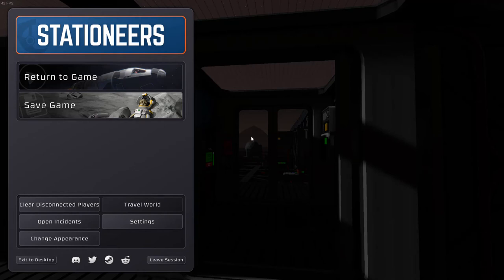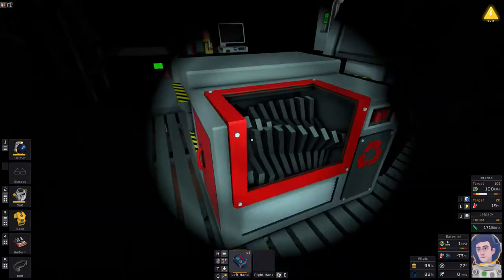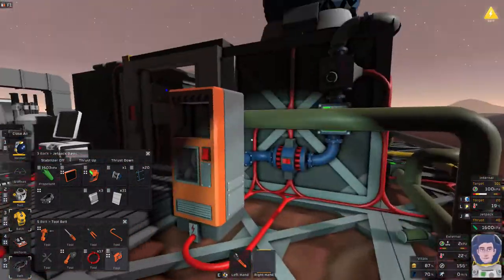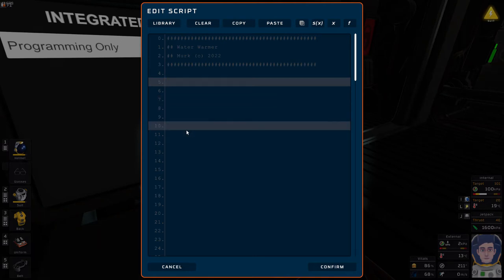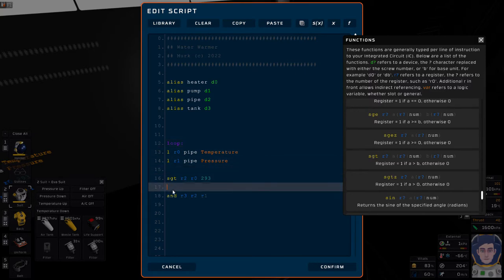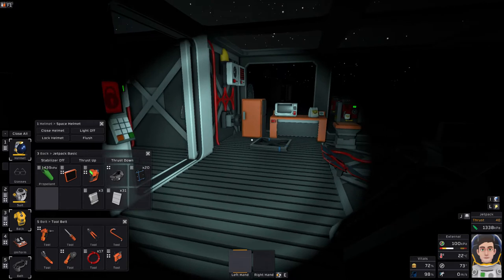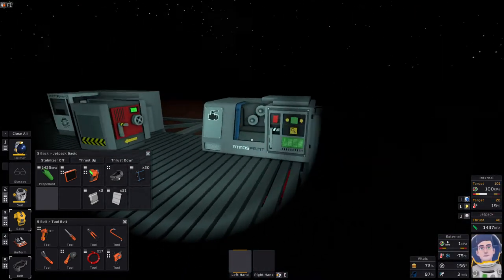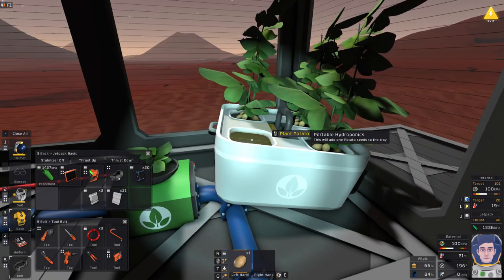Stationeers Play Through Part 10 : Water System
In the next hour of Stationeers I set up a temperature controlled water system to feed hydroponics. This involves setting up a pipe heater, pipe analyser and a pump to make sure that water is warmed up before use.

I write a new IC script for this from scratch, which I explain step by step and I only get it wrong once by getting the parameters in the wrong order. I also show how to save programs and how to look up functions in game.

By the end of the episode, I have narrowly avoiding killing another potato crop and have some hydroponics devices set up in preparation for automated farming.

You can find the IC code for the water system on the Steam workshop